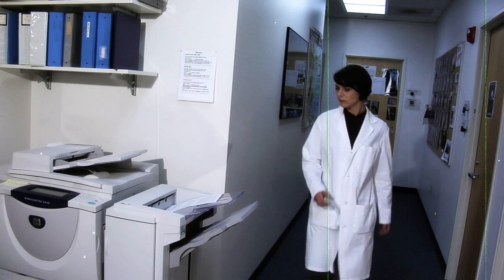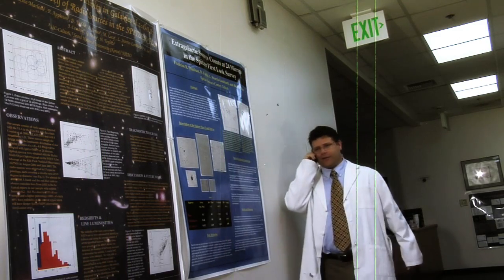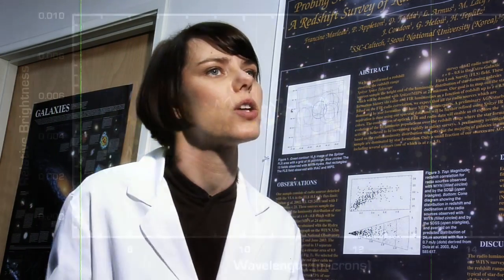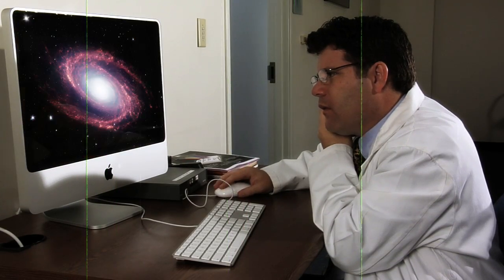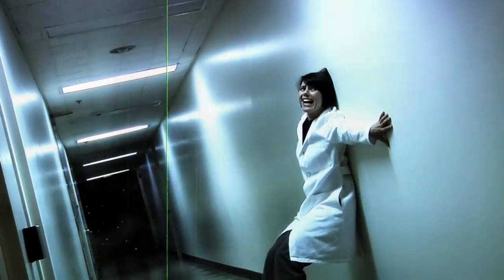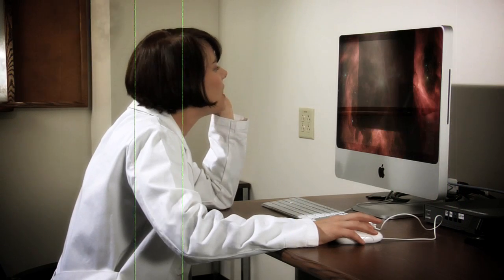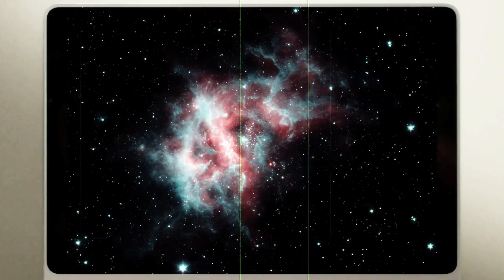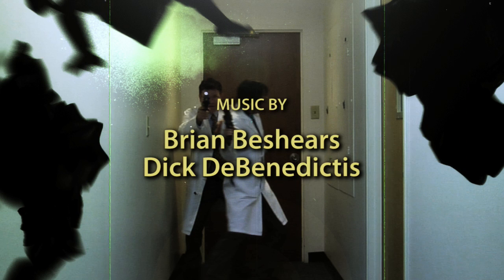Part Two: The Warm Mission (Sean Astin, Betty White)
In 2003, NASA's Spitzer Space Telescope launched into space to observe the infrared sky. It included a full tank of coolant to keep its sensitive instruments cold.

In 2009, Spitzer used up its coolant. It was too far from the Earth to be serviced. But amazingly, Spitzer has been able to continue operating using a reduced set of instruments.

In this spoof of old TV action shows--part of the IRrelevant Astronomy kids series--Sean Astin, Osa Wallander, and Betty White recreate a fictional account of Spitzer's transition from its coolant days to its new "Warm Mission," and explain some of the engineering behind how Spitzer produces its science.

To view more comedic (but educational!) NASA videos featuring Sean Astin, Felicia Day, Cameron Diaz, Danny Pudi, Dean Stockwell, George Takei, and more, visit:

NASA's Spitzer Space Telescope